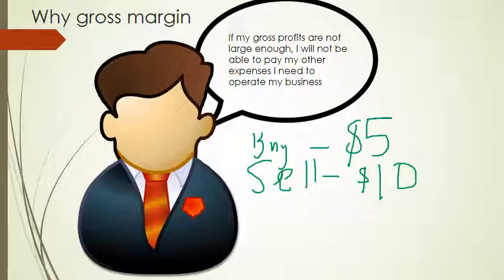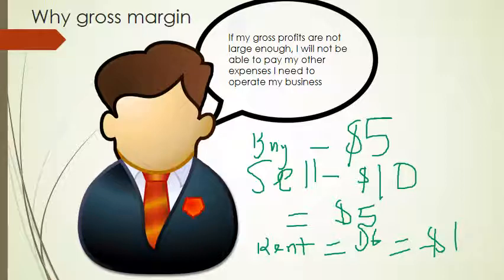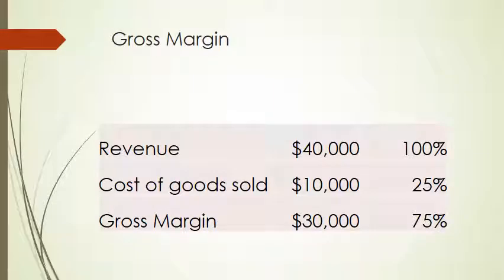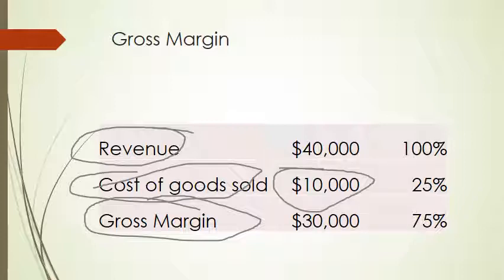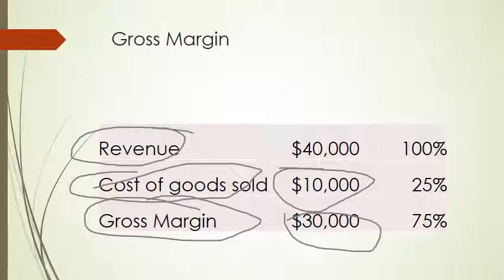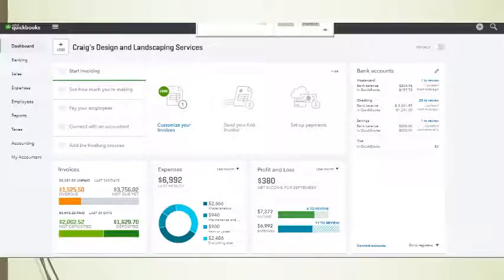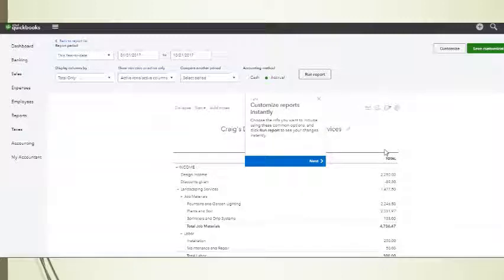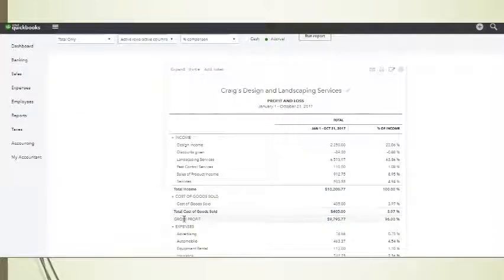Gross Margin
Your gross margin is your revenue less your cost of goods sold. Your gross margin percentage is your gross margin as a percentage of revenue. Your gross margin tells you how much you make after you deduct directly what it cost you to purchase the product and get it ready for sale.